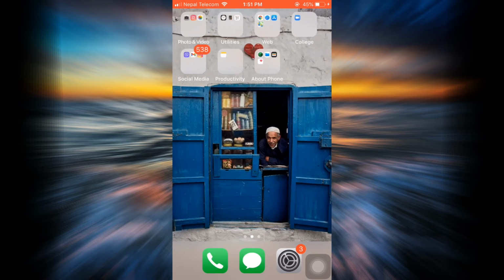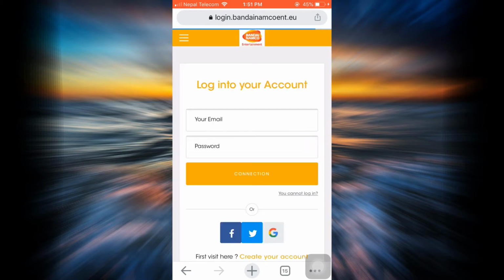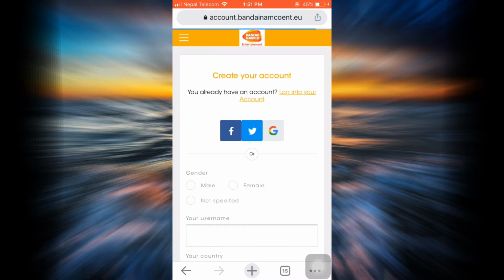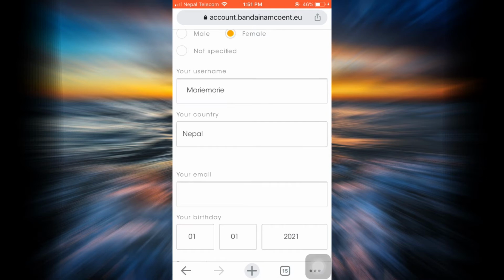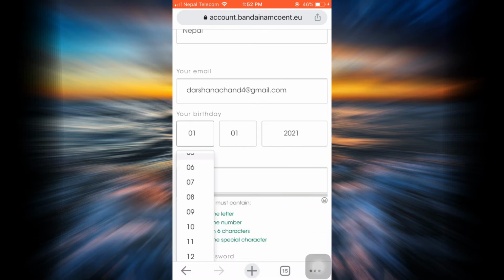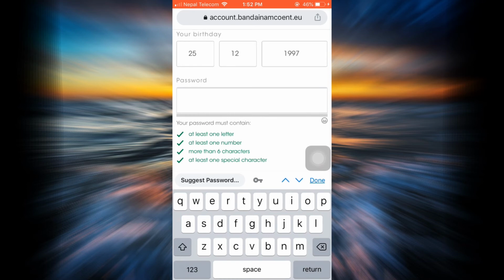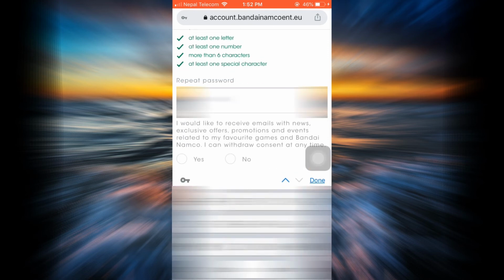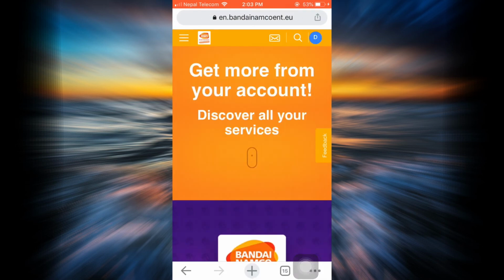How to Create a Bandai Namco Account | 2021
Have you been wondering on how you can create a Bandai Namco account?
This video guides you in easy step by step process on how you can create a Bandai Namco account.

Follow these simple steps:
1.Open a browser and go to "bandainamcoent.com"
2.Tap on profile icon on the top right.
3.Tap on create your account.
4.Fill out all the information.
5.Tap on save personal information.
6.And you're all done.